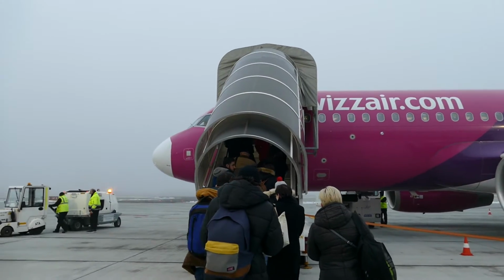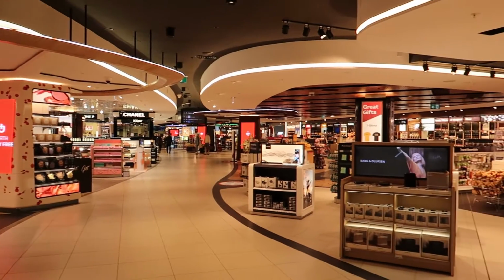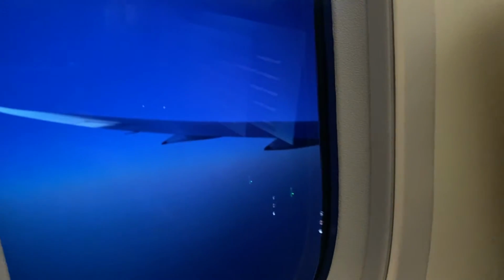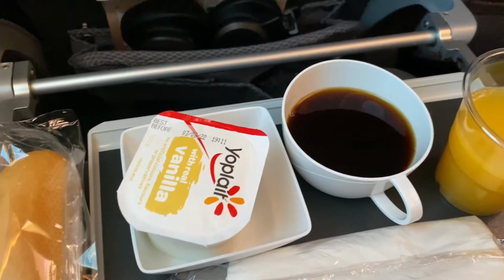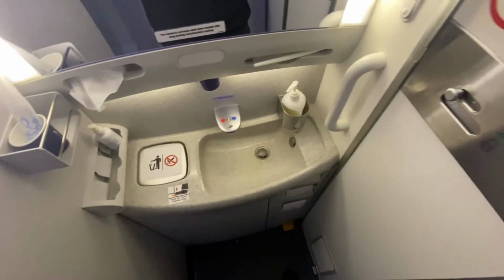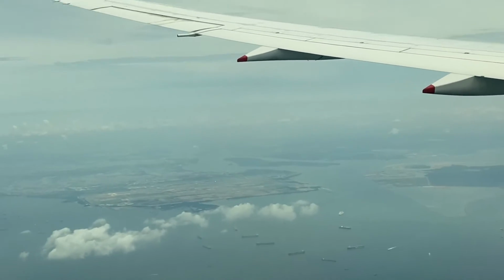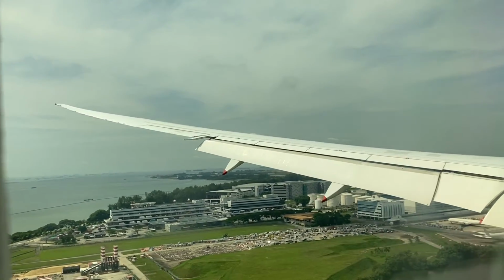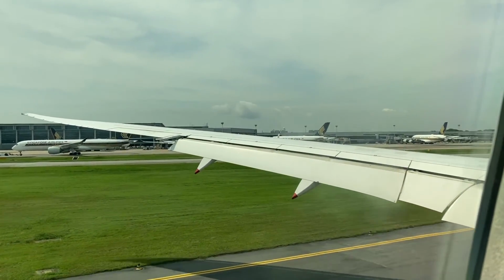TRIP REPORT | Singapore Airlines | Boeing 787-10 ~ Perth to Singapore in Economy Class!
Today I review the experience of flying on SQ224 with Singapore Airlines in Economy Class, on a roughly 5 hour flight from Perth to Singapore on one of their Boeing 787-10 Dreamliners! Find out what their product looks like, and decide for yourself whether or not Singapore Airlines remains a quality carrier in today's competitive environment by watching this tripreport

- Robi's Aviation. 1,028